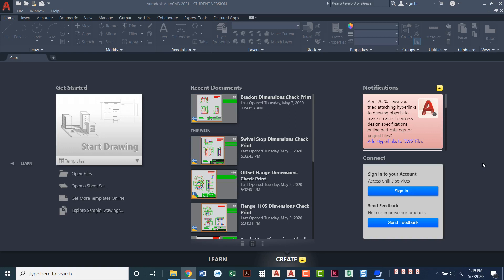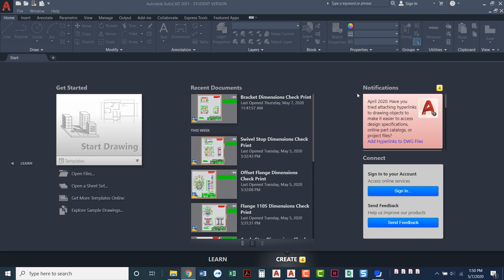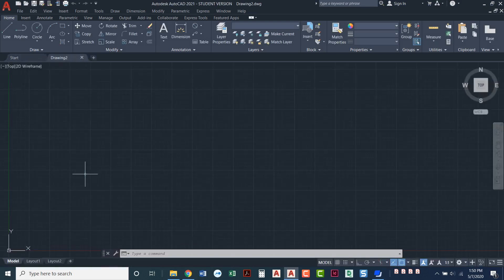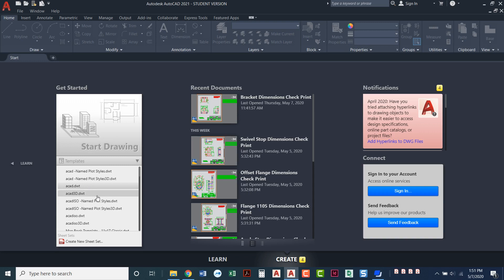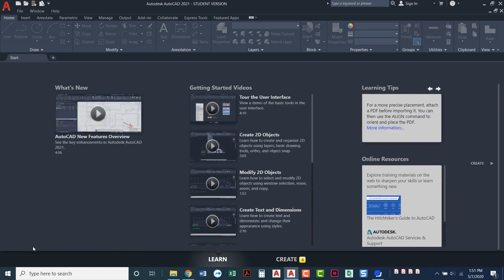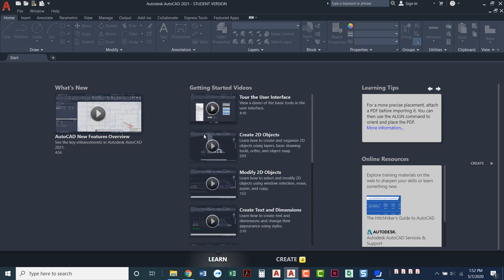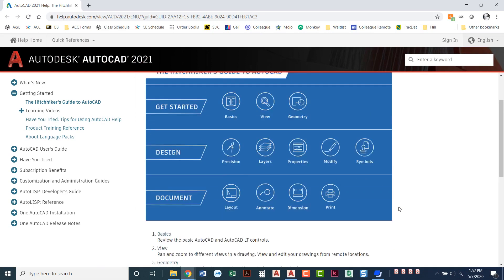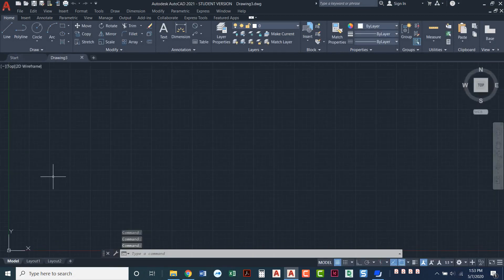A. Intro to AutoCAD Learn & Create Pages